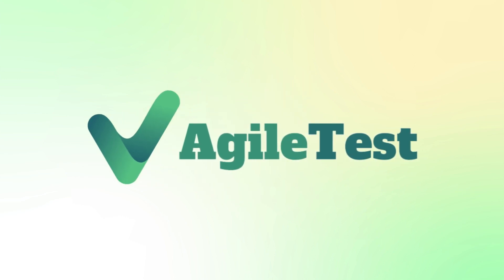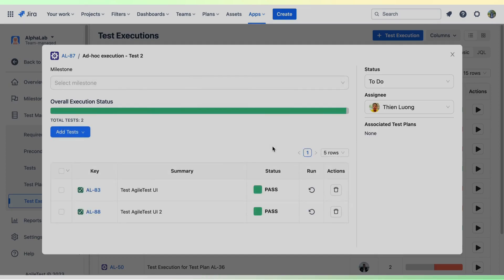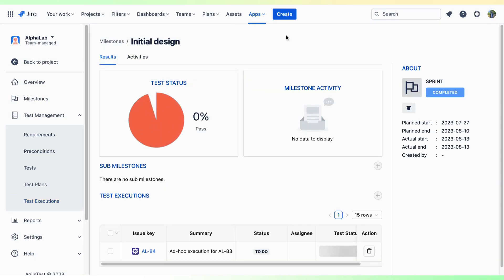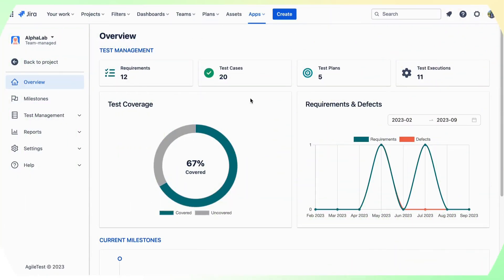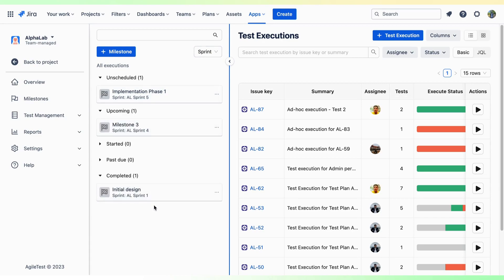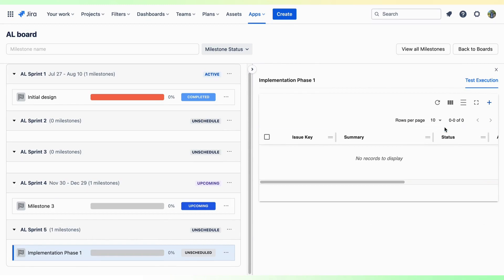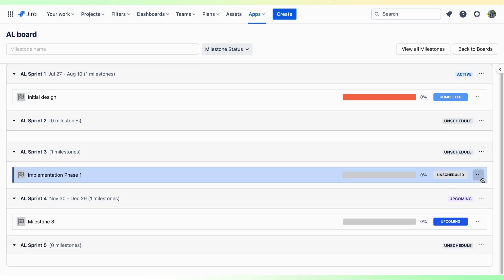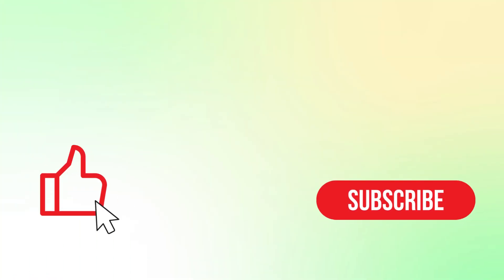Sprint Test | AgileTest New Feature September 2023 | agiletest.app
We are back with a new feature for AgileTest this September 2023.
Let's welcome, the new Sprint Test feature.

Time to manage your test executions by sprints easily & effectively.